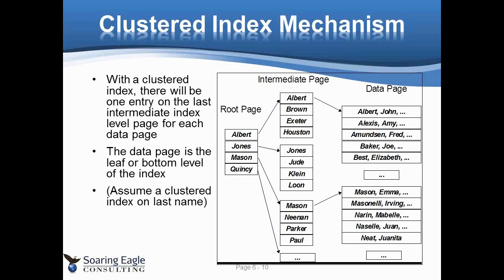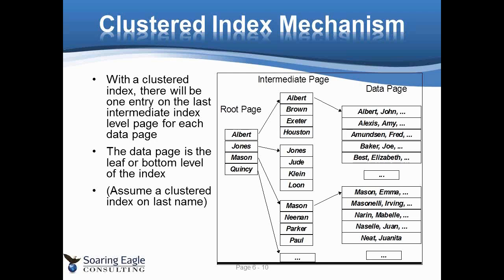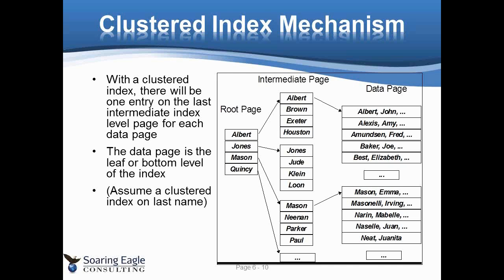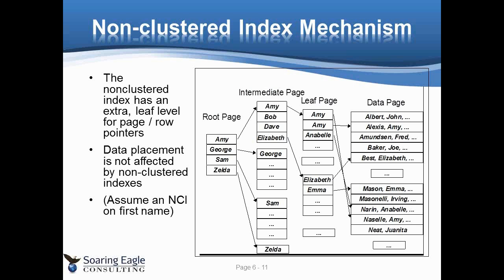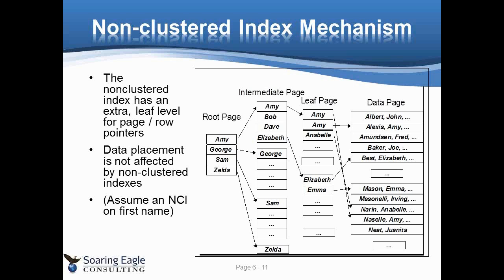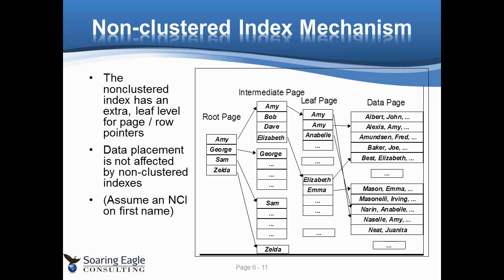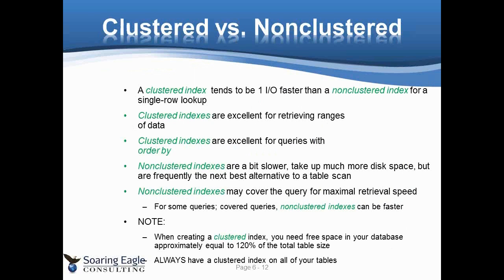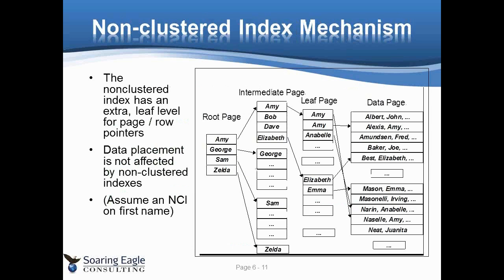All About Joins Webinar - Chapter 4: More on Loops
Soaring Eagle Consulting presents another chapter in the Microsoft SQL Server Advanced SQL Programming and Optimization series - Chapter 4: More on Loops. It covers clustered and non-clustered indexes, examples, data pages and placement, and more.